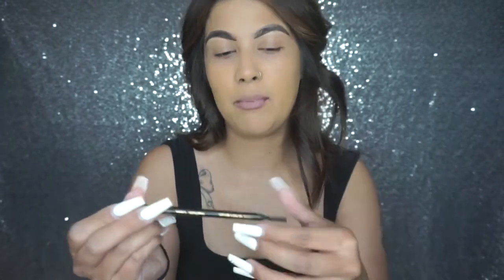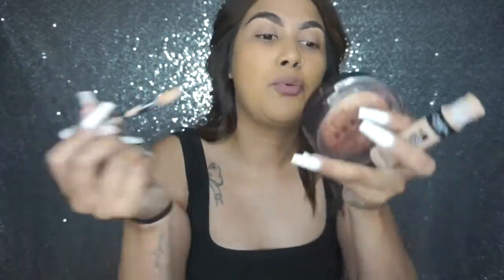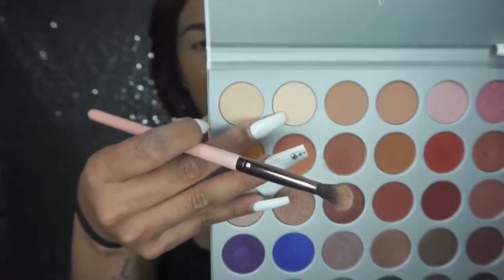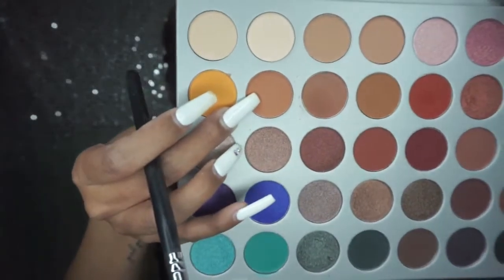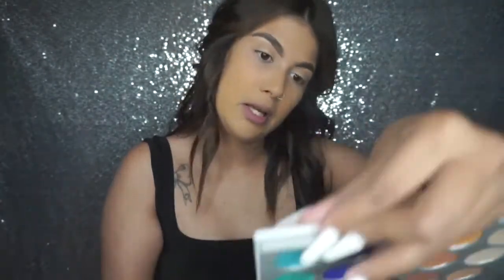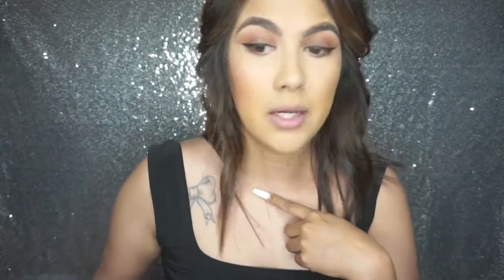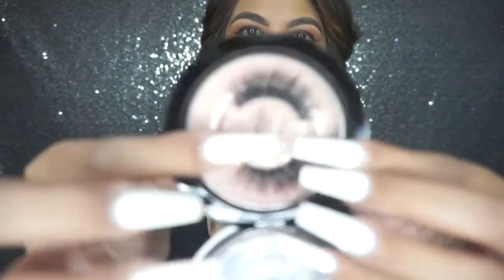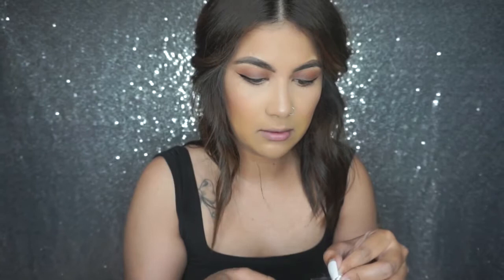NIGHT OUT GRUNGY LOOK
Hey Babes,

Hope you guys like this grungy night out/date night look.

Palette Used:

Lashes: @Bemosha.Lashes on IG
Lips: Nyx Lip Liner in Natural and Liquid Suede in 07

Lashes: @bemoshalux.lashes on Instagram Use code "NATALIEXO"
Lashes: @DodoLashes on Instagram Use Code "NATLOVEXOXO"